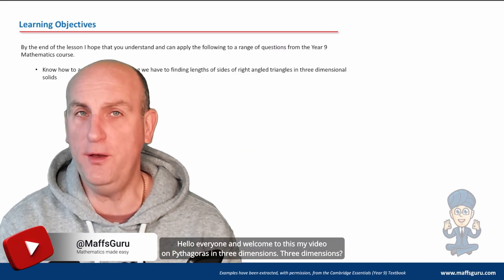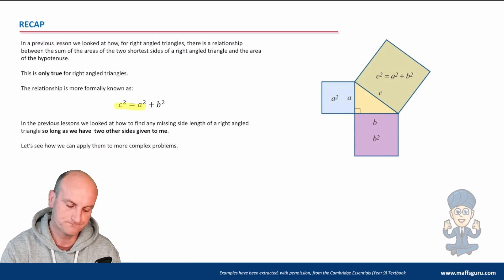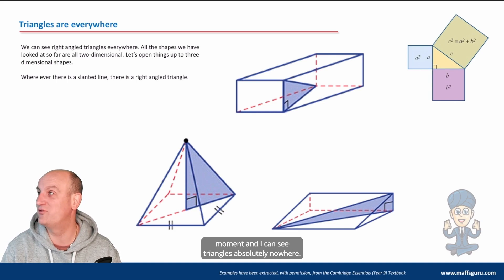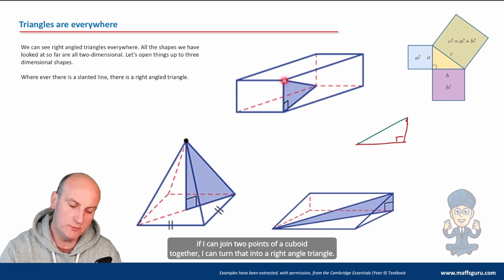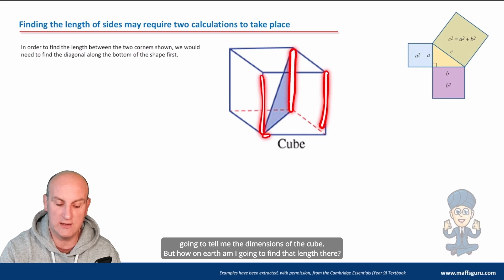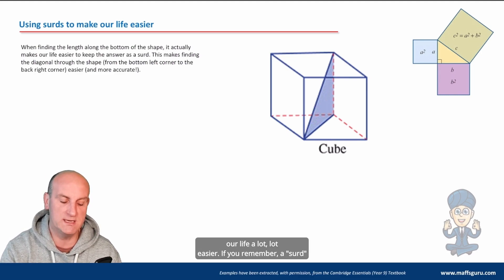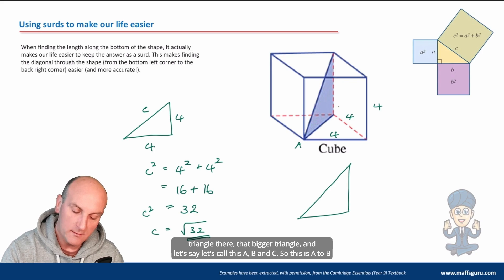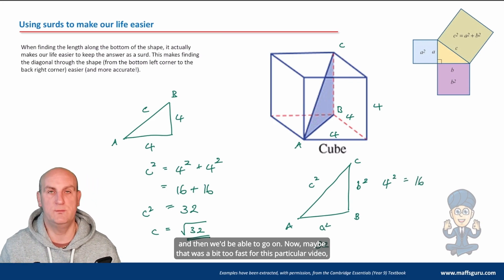Pythagoras in three dimensions PREVIEW | Year 9 Maths | MaffsGuru.com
This is another video in the Year 9 series looking at Pythagoras' Theorem and Trigonometry. Having already built the basics, I am now going to look at how we can apply Pythagoras' Theorem to three dimensional (3D) shapes. All you need to know is how to find a right angled triangle. Once you have identified it, you can mark the two sides you know and find the one you don't. I look at a number of common examples including a hemisphere (which I have seen used over and over again!) as well as explain that you might need to do more than one calculation in order to get the side length you need. As always, the explanations are clear and easy to understand and designed to help you smash maths.

00:10 Welcome
00:54 Learning objectives
01:10 Recap of past learning
02:02 Triangles are everywhere
03:48 Finding the length of sides may require more than one calculation
05:25 Using surds to make our life easier